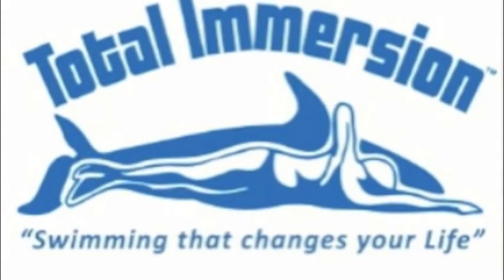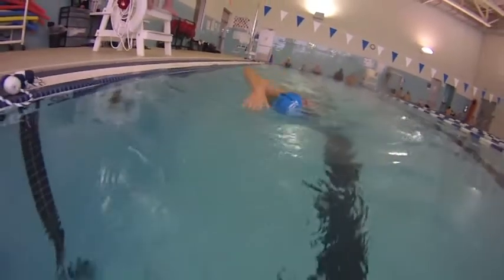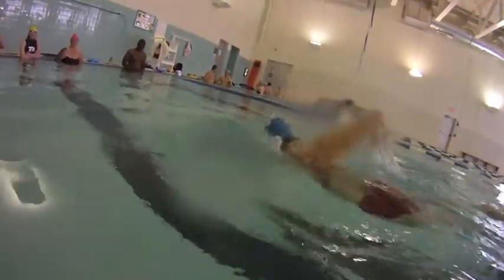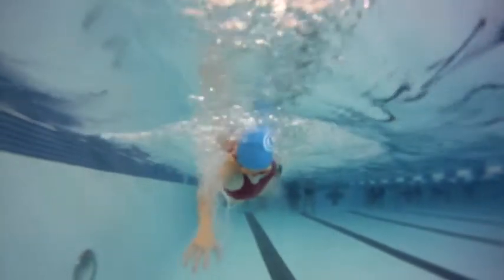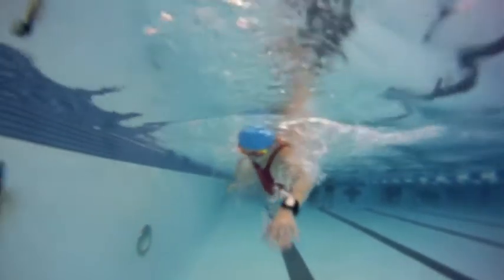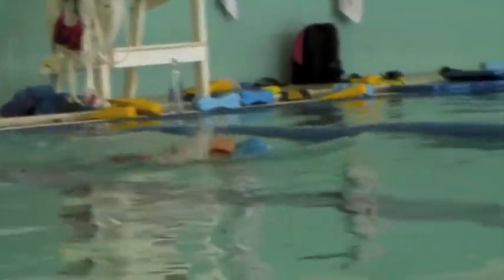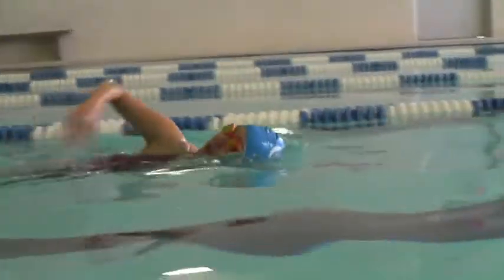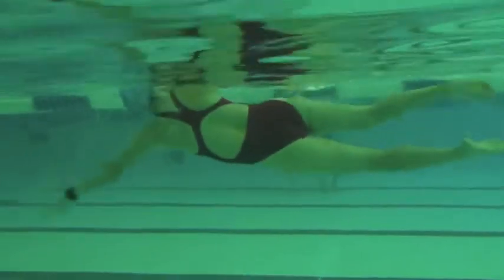Diana - Spring 2014/2 Total Immersion - Initial Video